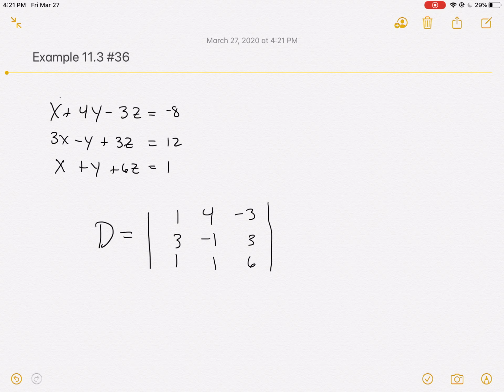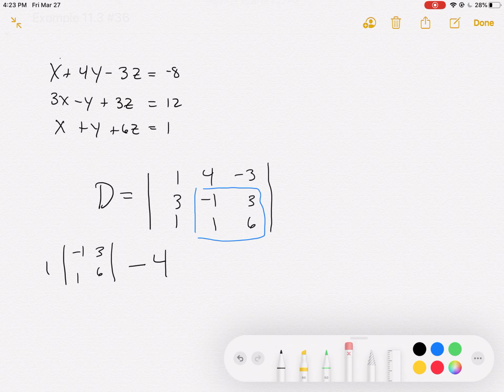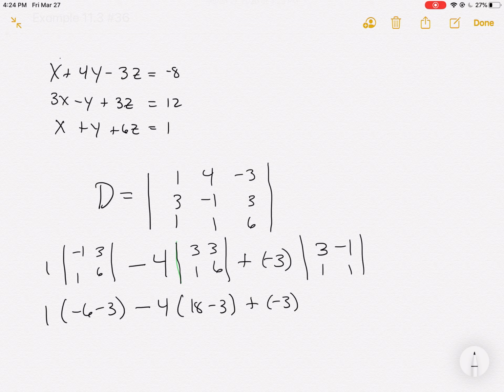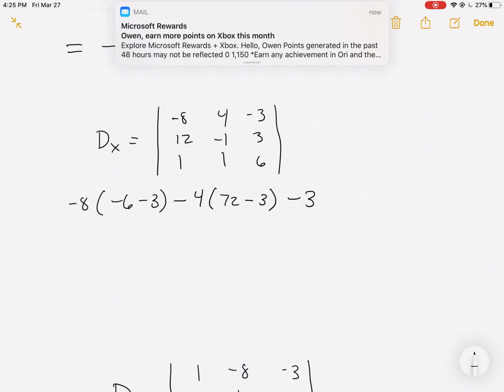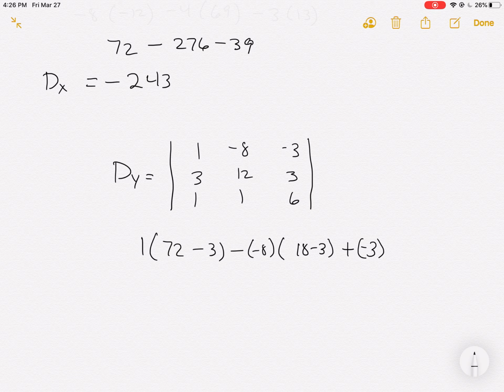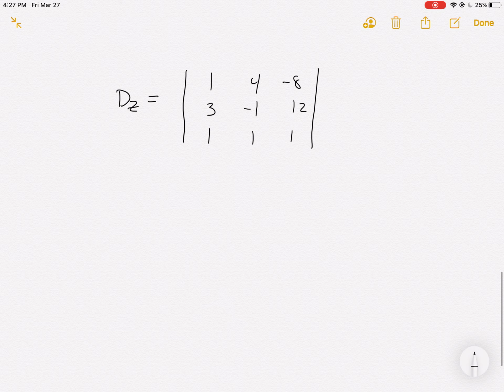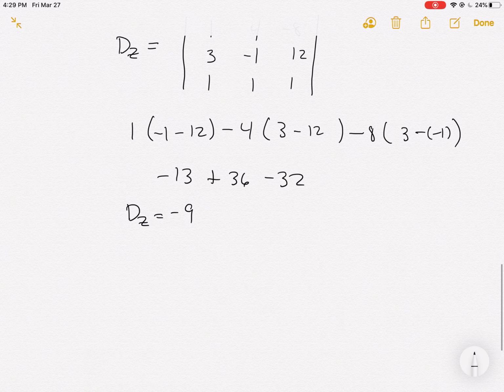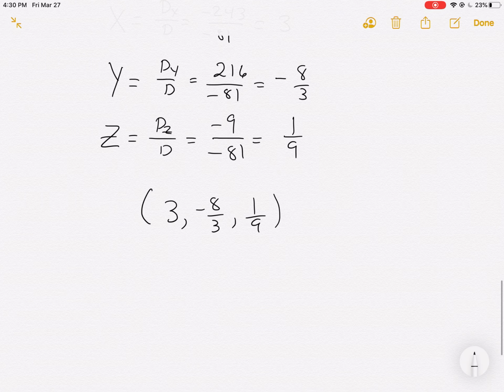Math 370 Example 11.3 #36